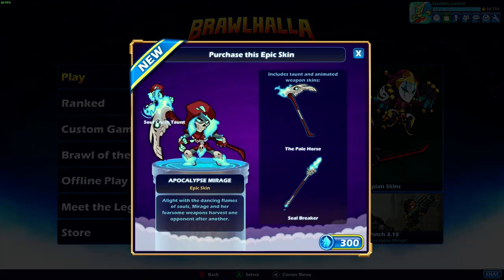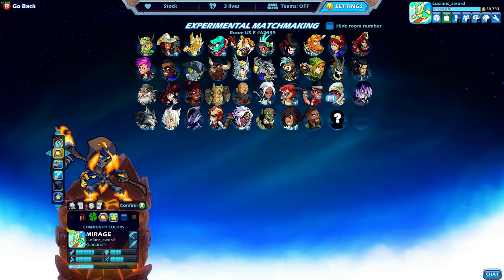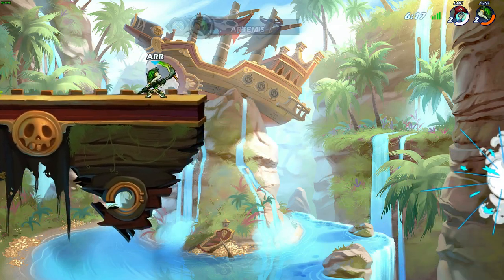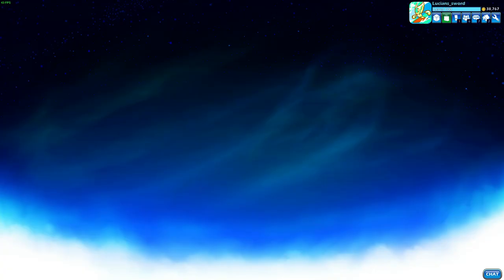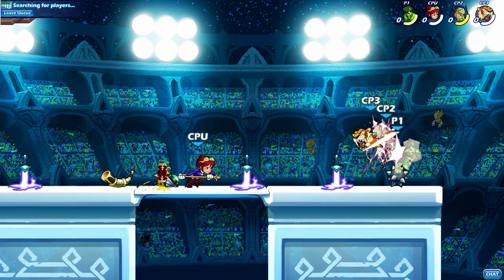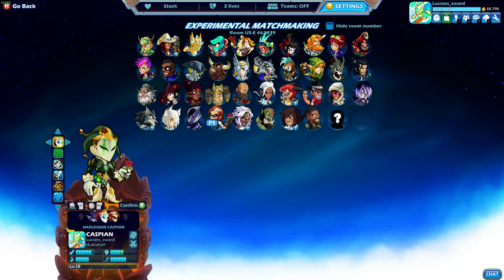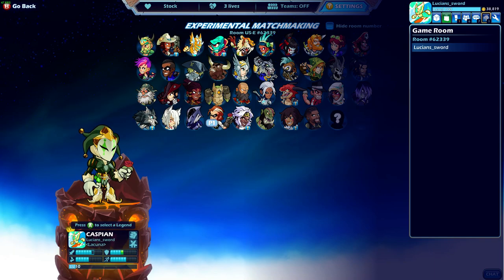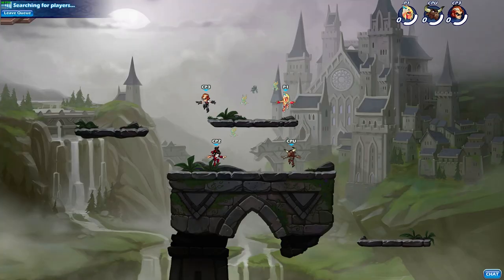NEW EPIC MIRAGE ANIMATED SKIN + WEAPONS + TAUNT!! • Brawlhalla Gameplay